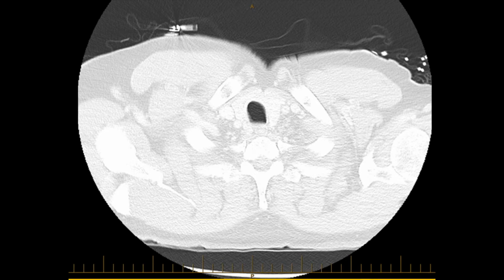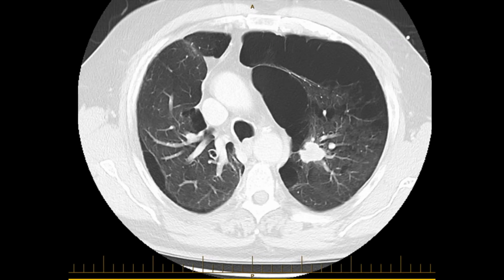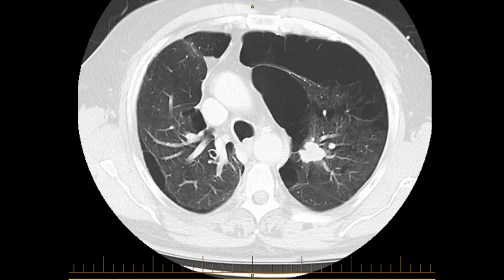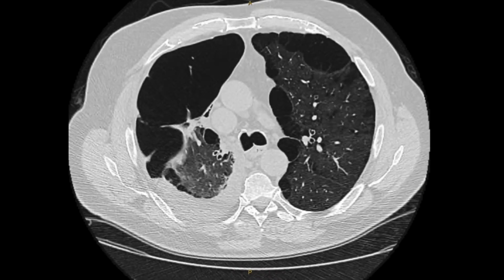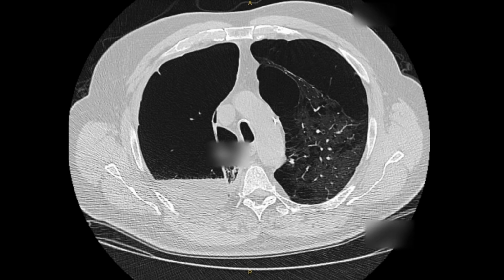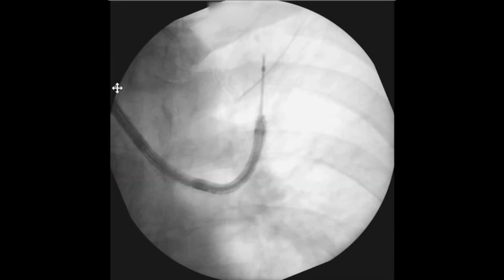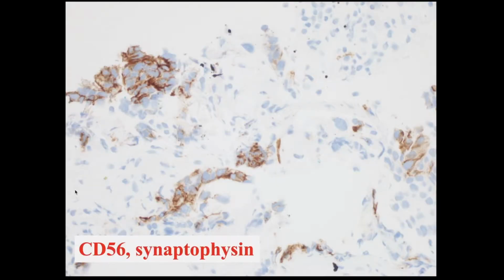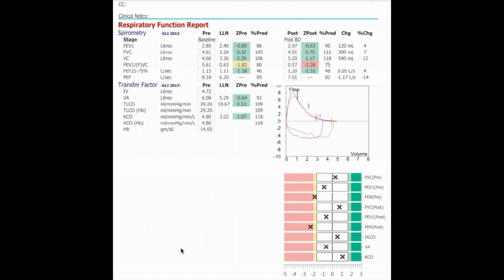Important management decisions to cure lung cancer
Lung cancer is the most common cause of death from cancer in men and women. However, if it is diagnosed early and treated, lung cancer can be cured.

This case illustrates some important aspects of lung cancer management and demonstrates how surgery can be curative.

Please like and leave comments or questions.

Patient consent was obtained to show de-identified images